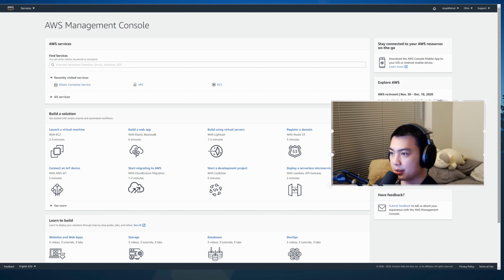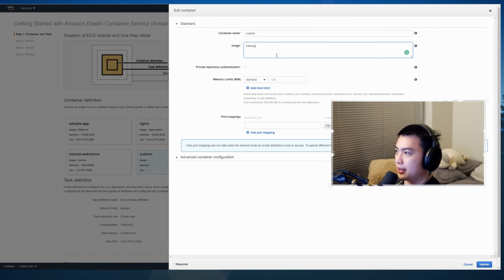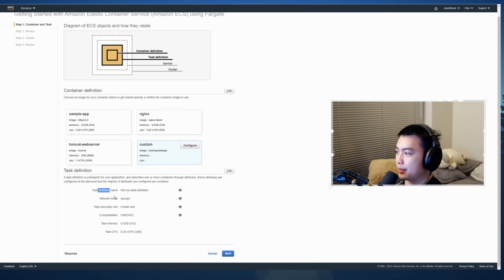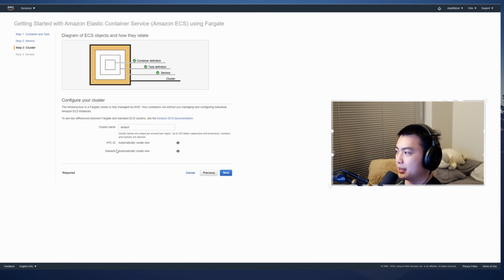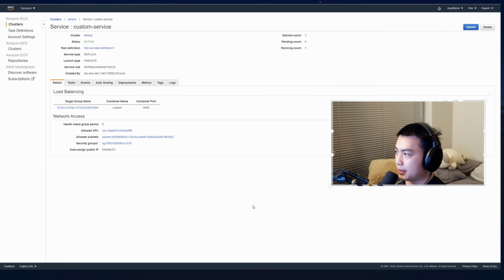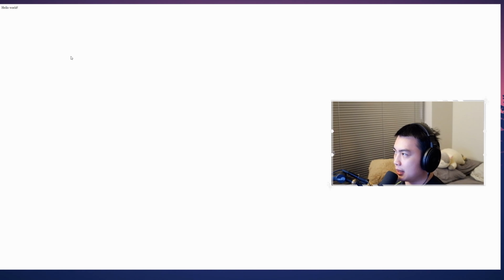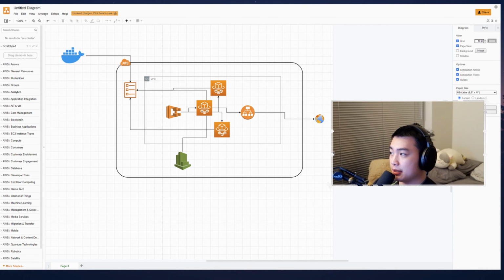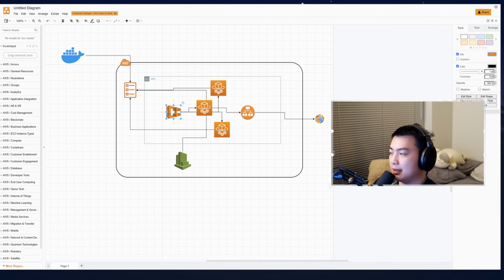[AWS] Fargate Hello World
A simple tutorial on how to get started with deploying a docker image using AWS Fargate.

0:00 Intro
0:22 Deploying
2:19 Explaining the Architecture
5:18 Outro